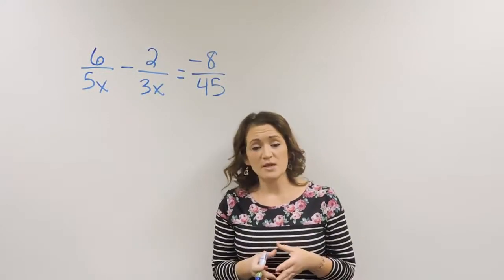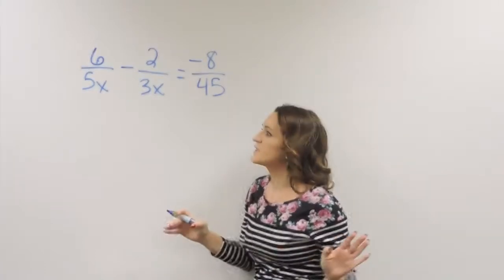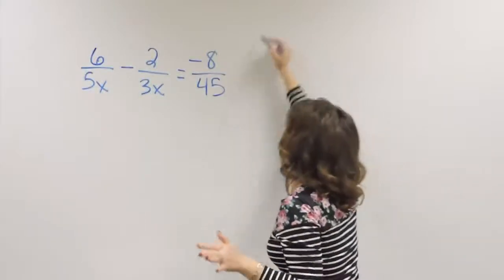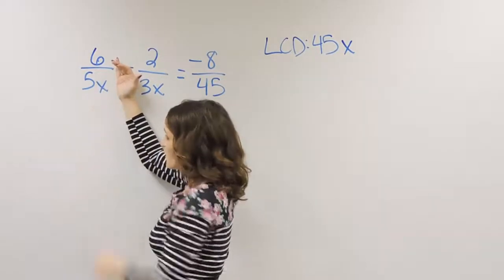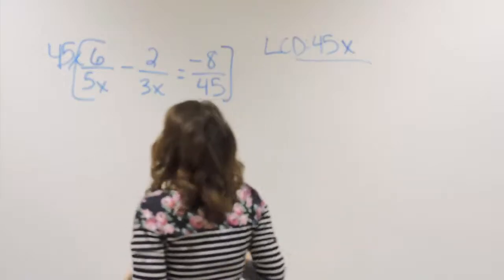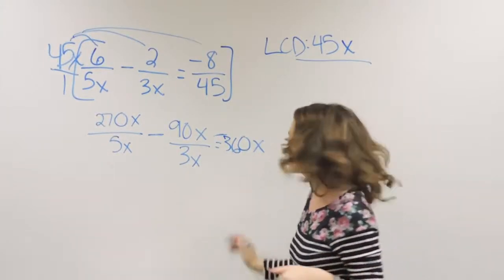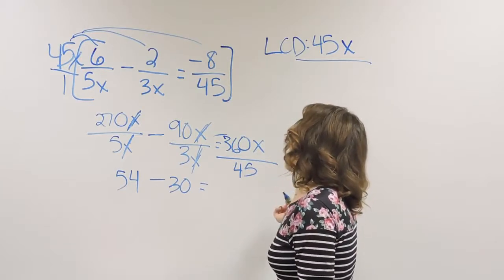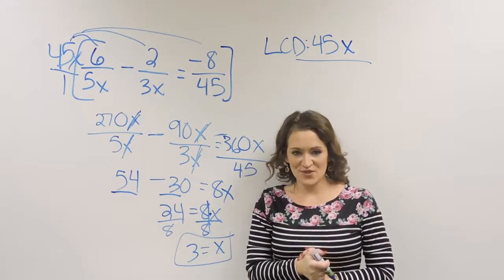Equations with Rational Expressions Ex. 2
This video covers one example on how to solve an equation with rational expressions.